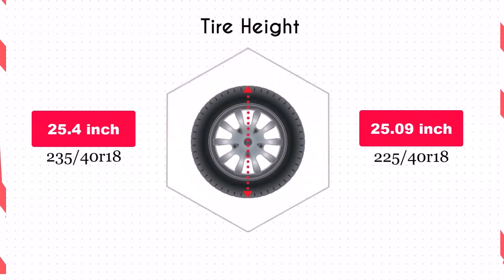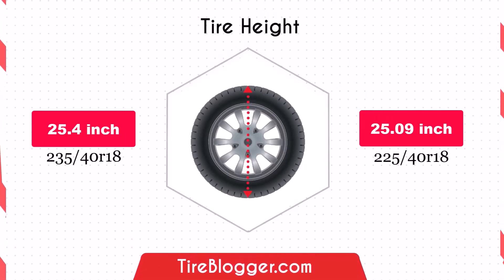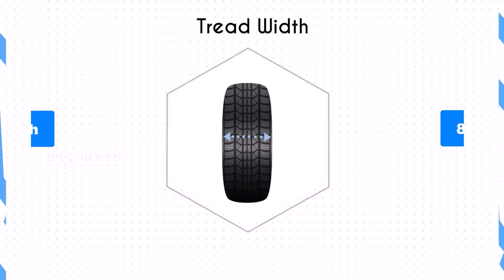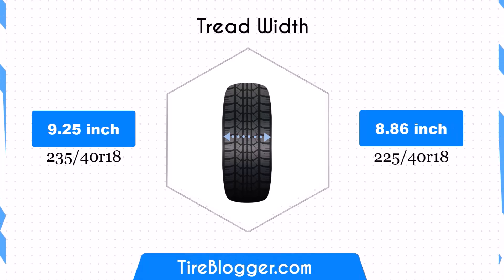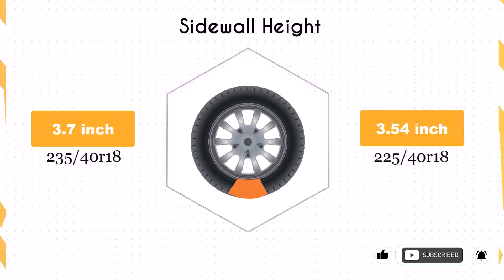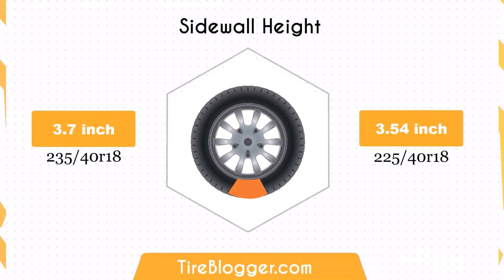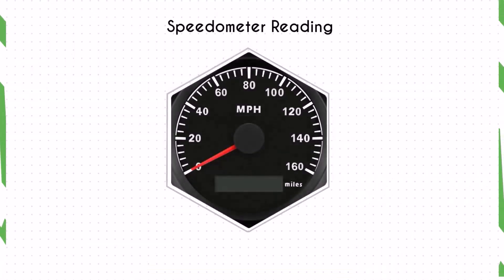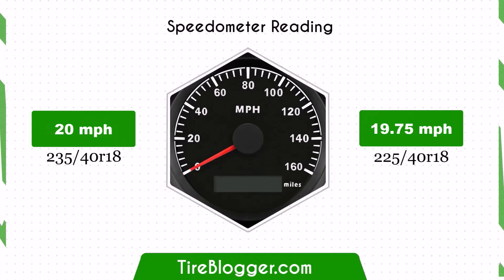Tire Size 235/40r18 vs 225/40r18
Exploring 235/40r18 vs 225/40r18 tire sizes? This video breaks down the crucial differences, covering fitment, dimensions, efficiency, and performance aspects. Our expert insights help you make the right choice for your vehicle.

Watch side-by-side comparisons and real-world footage to visualize the impact.